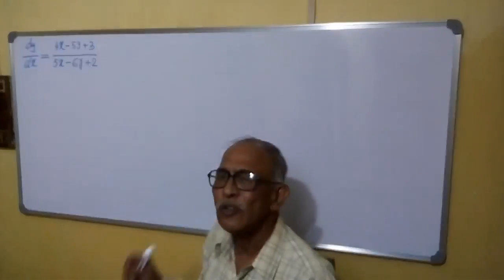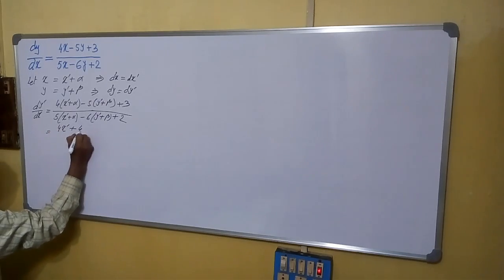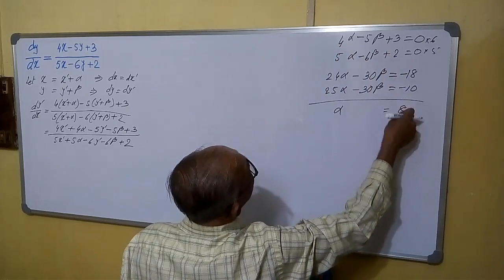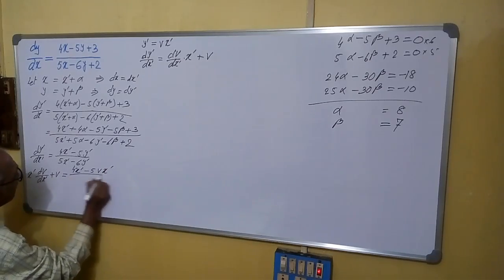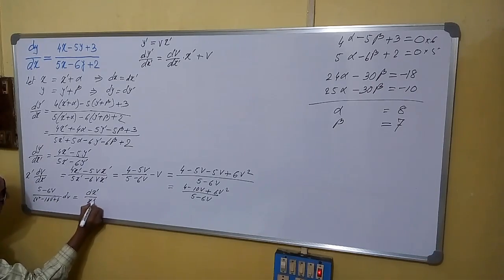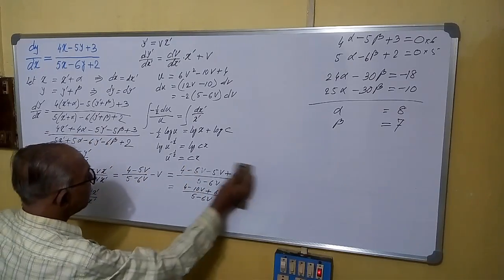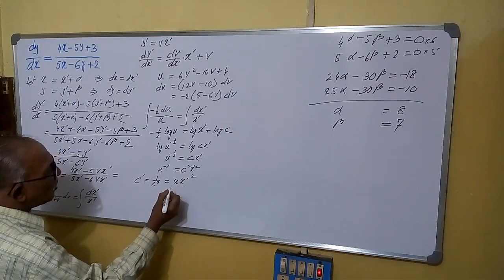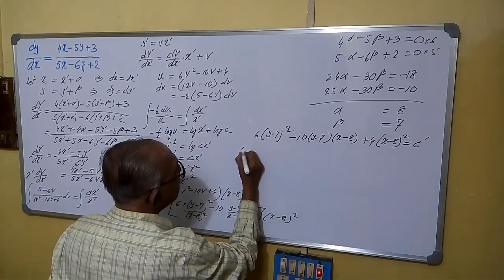dy/dx =(4x-5y+3)/(5x-6y+2) Diff. Equn.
By changing origin a difficult differential equation is converted into a simpler one. This is an important technique.